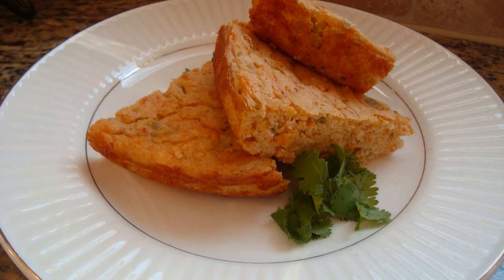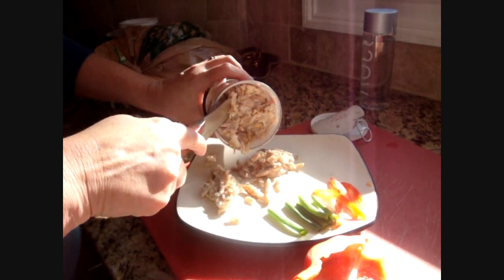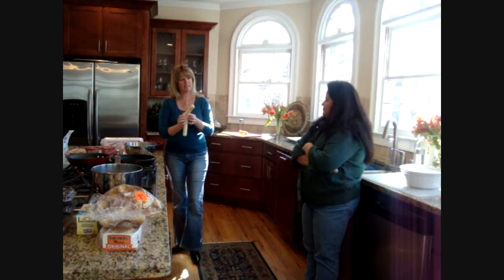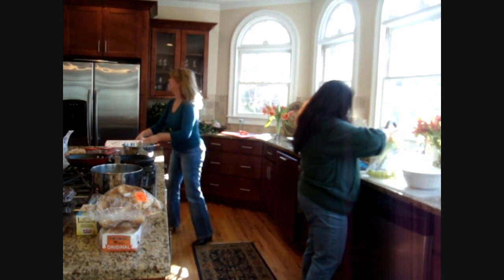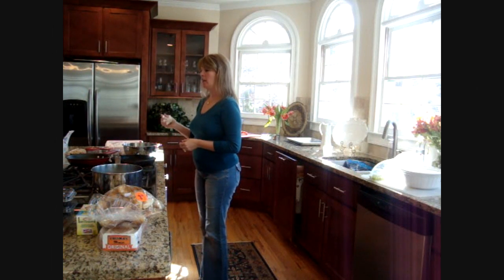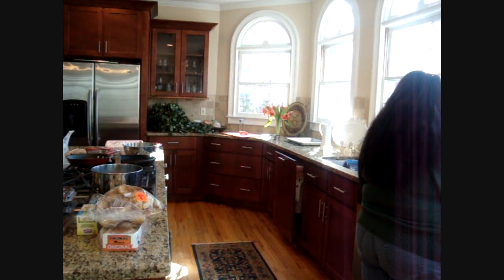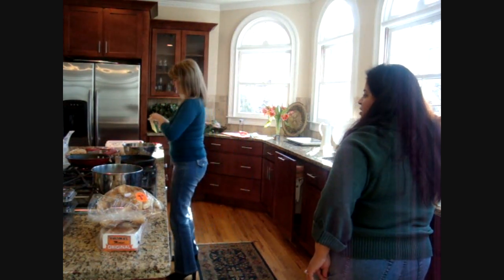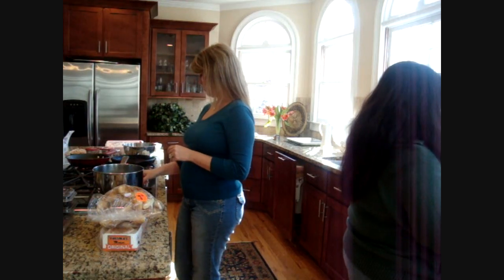RWOP Cooking Across America, Atlanta Prep Sneek Peek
RWOP Is Cooking Across America!  Josee Lanzi, Lee "Sweet T" Bailey, and Claudia Signal-Leon get together in Atlanta, Georgia to launch a series of virtual RWOP cooking events featuring Kraft's new Philadelphia Cooking Cremes!  RWOP Entree Hostess, Sheila Cutchlow, joins in the fun as the official "taster"of the brunch spread, together with none other than her new beau, "Newman"!  RWOPers from eight states participated  and joined in by Skyping, emailing and calling in!